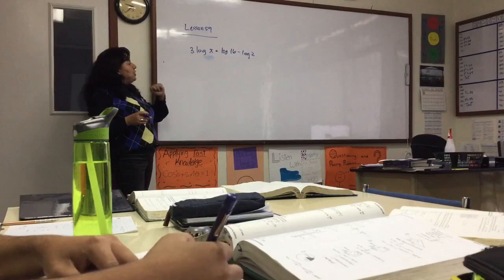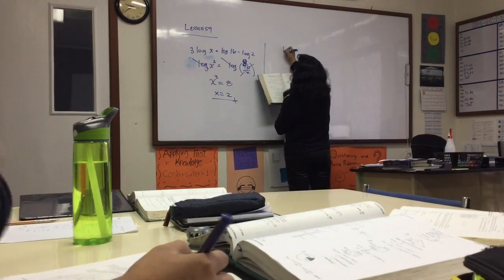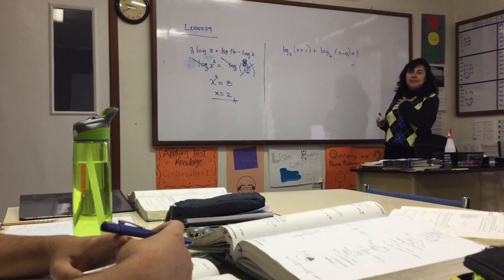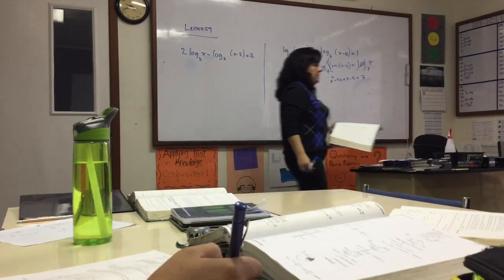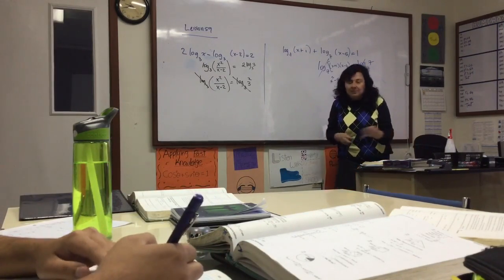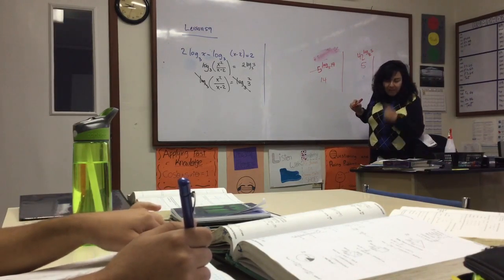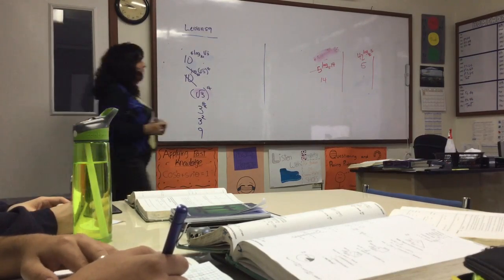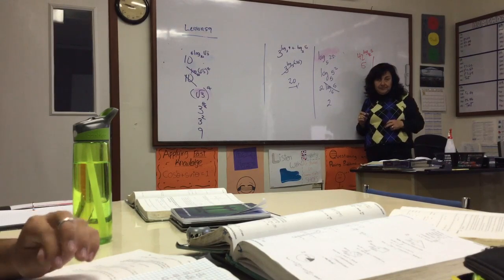Lesson 59 Saxon Pre-Calculus